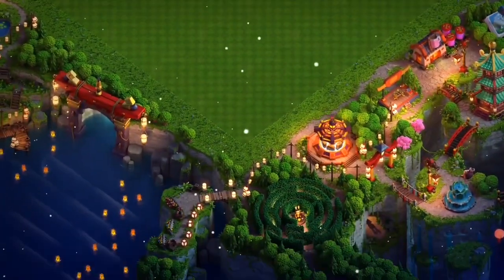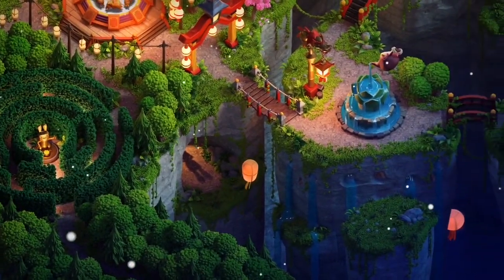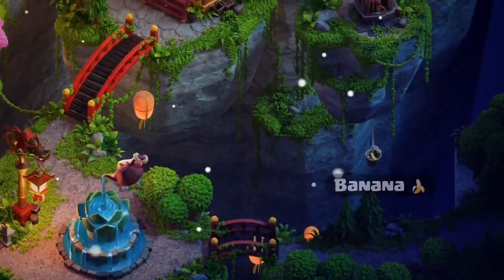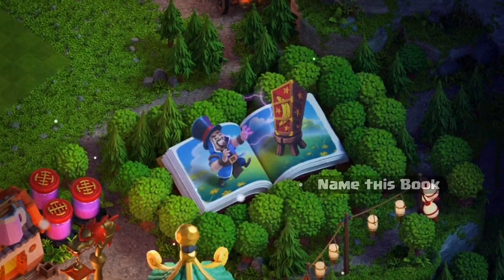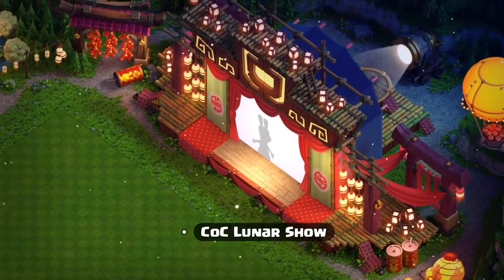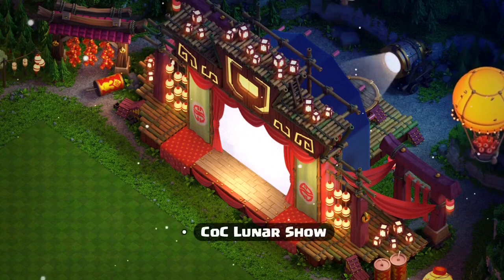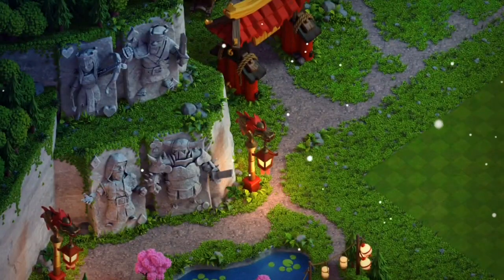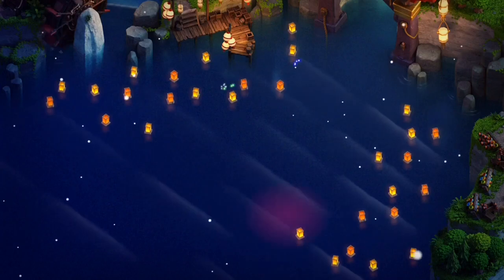Should You Purchase The New Magic Theater Scenery | Clash of Clans Lunar Scenery